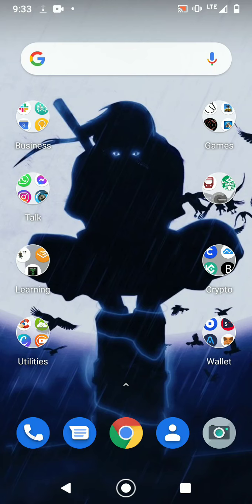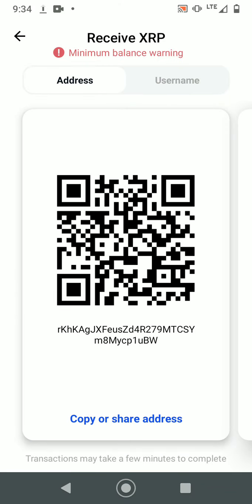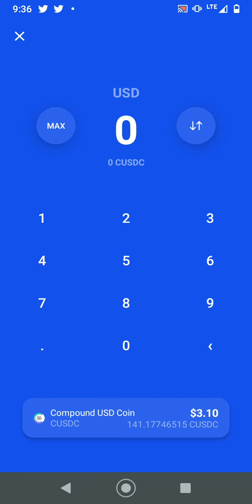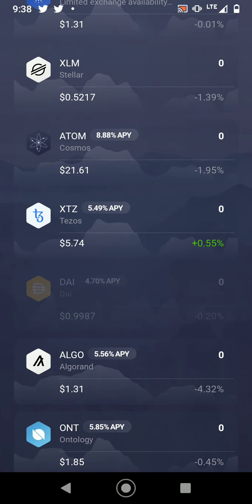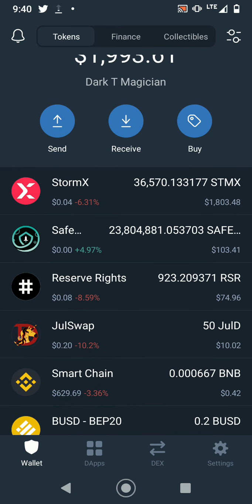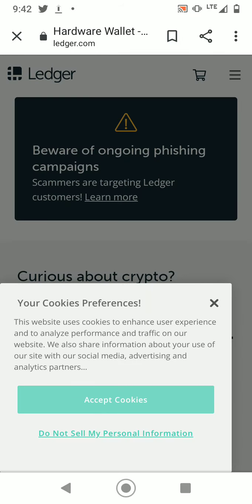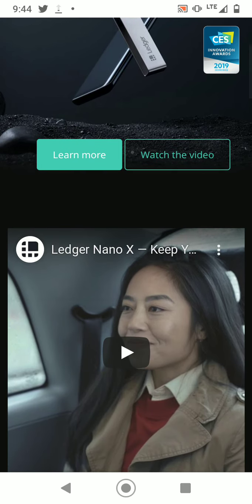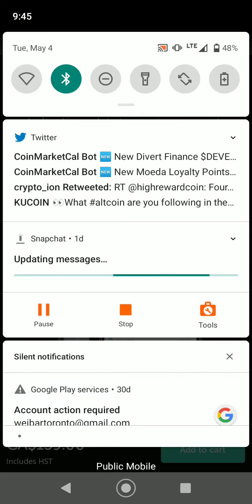Crypto Wallets For Beginners 2021 & Staking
I strongly advise viewers to DYOR before investing in any cryptocurrency, blockchain project, or ICO. Furthermore, J Dot Crypto does not guarantee or imply that the cryptocurrencies or projects published are legal in any specific viewer’s location. It is the viewer’s responsibility to understand the laws regarding cryptocurrencies and ICOs in his or her country.

If you like what you see and want to get into cryptocurrency, join the FREE discord channel where you'll get guides on how to get started and be able to speak to a community filled with other crypto-enthusiast, click the link below to join for free

Want to get started learning the new economy from another point of view?

Check out the channels below, these are the list of channels that have helped me get started when it comes to learning the new economy and cryptocurrencies